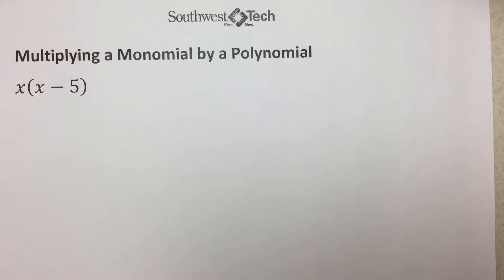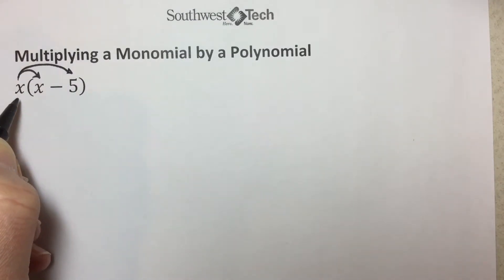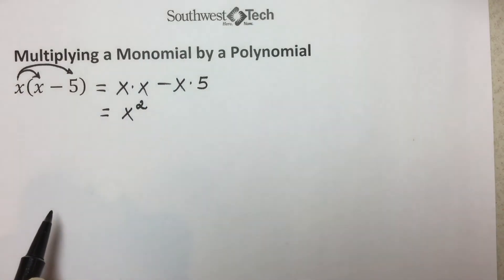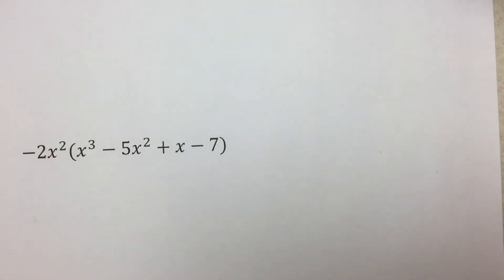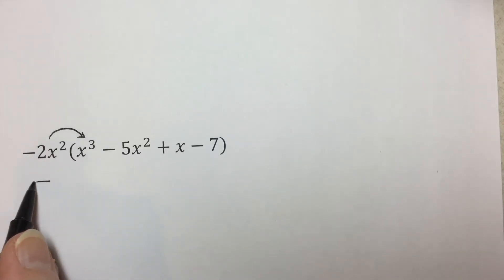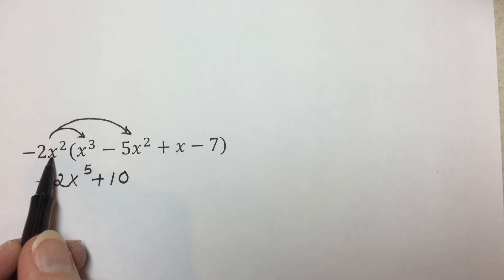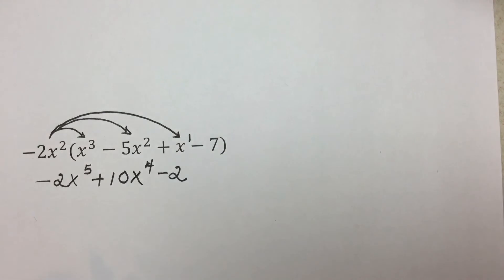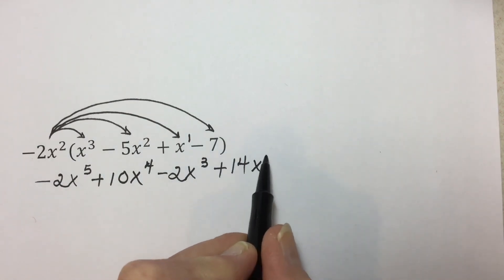*Product of a Monomial and Binomial - Elementary Algebra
Learn how to multiply monomials (one-term expressions) with binomials (two-term expressions).